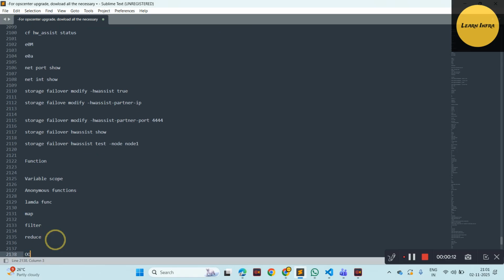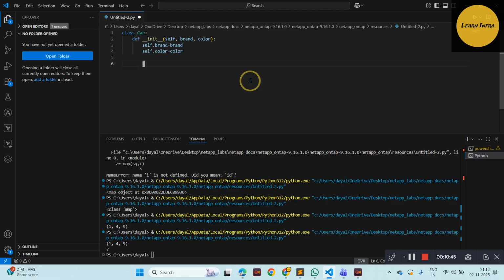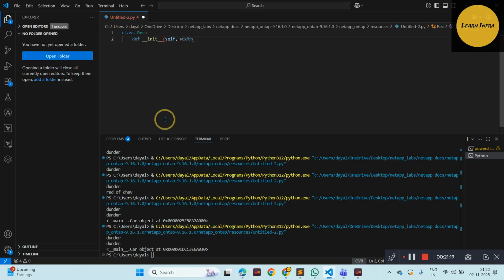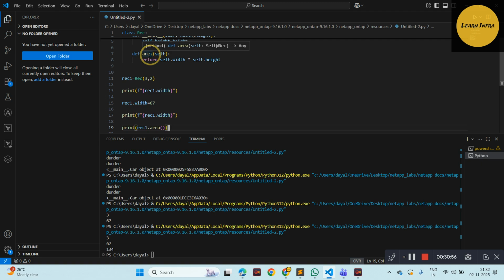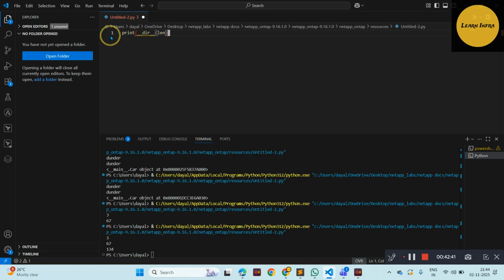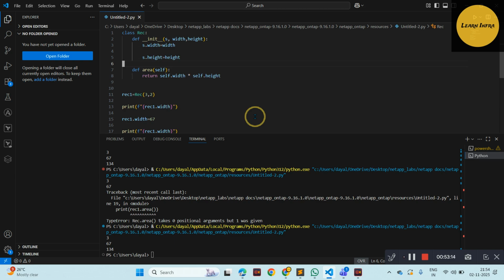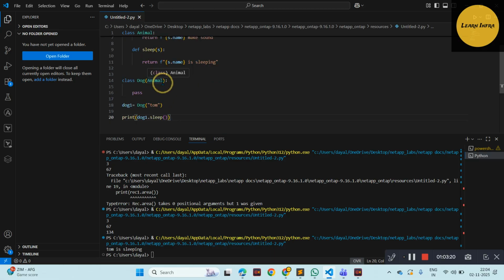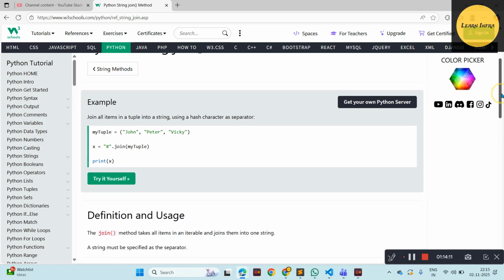Class, objects, methods and Inheriatnce